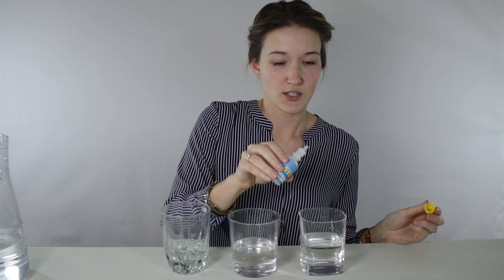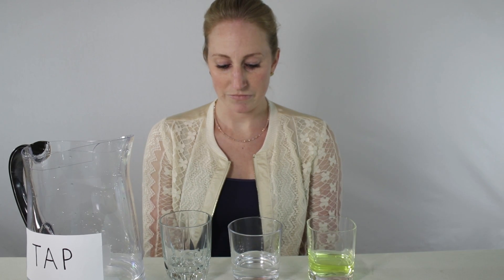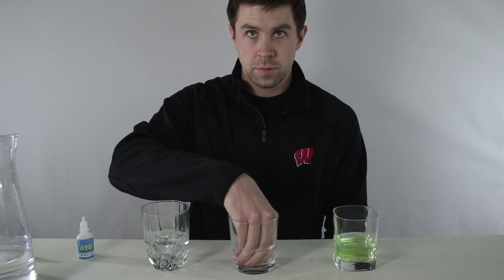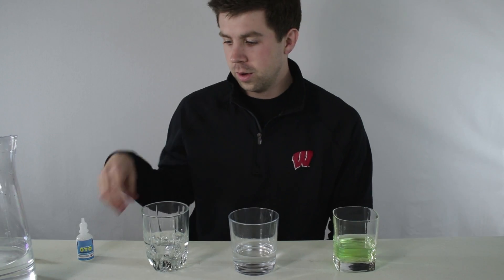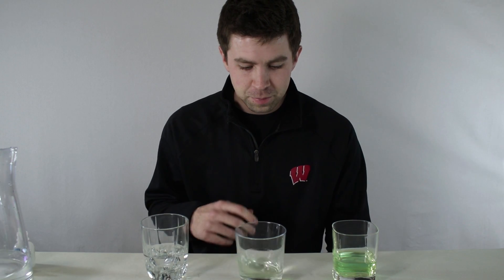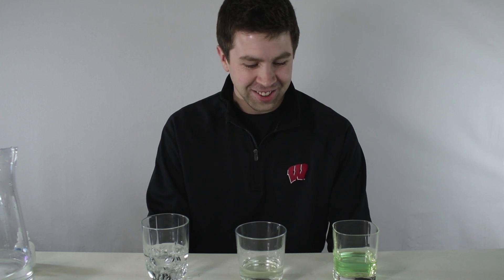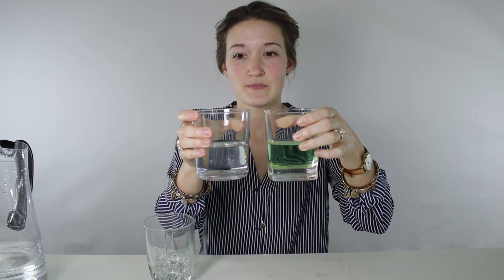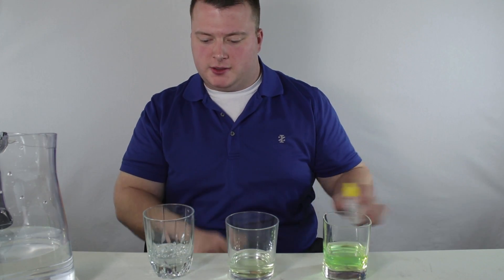Tap Water Chlorine Test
Water chlorination is among the greatest public health systems ever created. But after more than 100 years of widespread use a question must be asked. Can we do better?

Chemical-free filtration, like reverse osmosis, is a safe and effective way to have clean, great-tasting water at home.